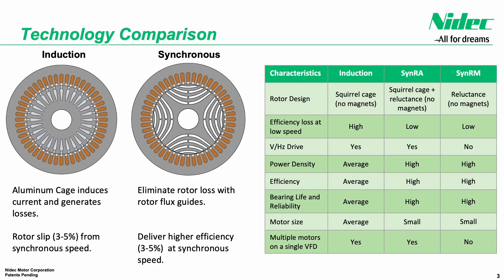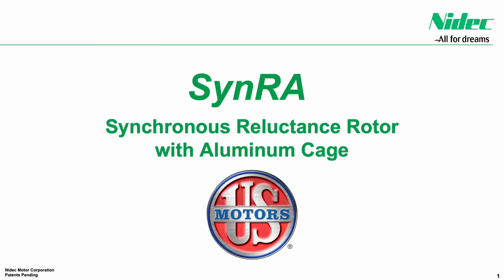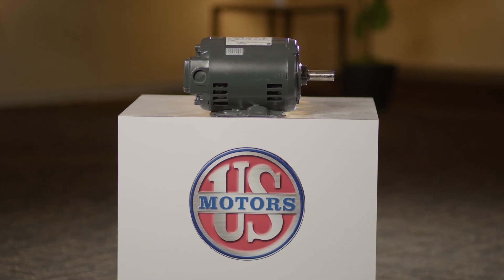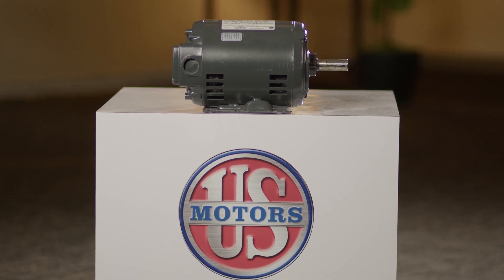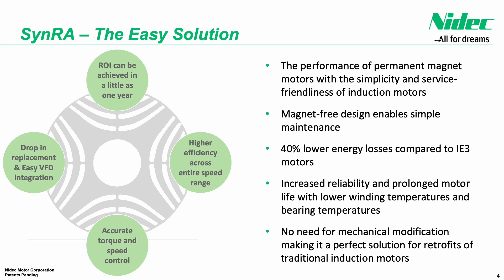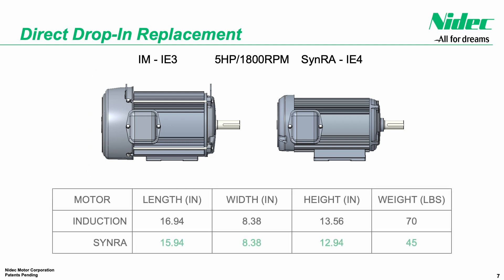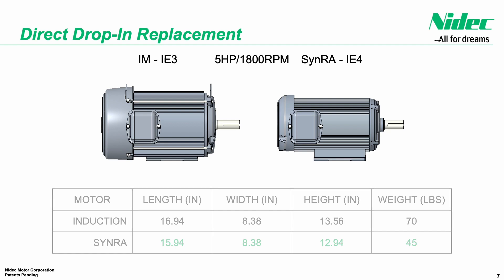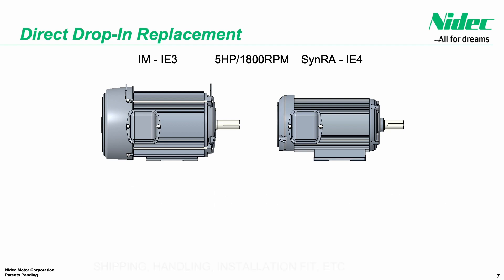Nidec Motor Corp.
Learn more about improved motor efficiency through Nidec's SynRA electric motor line.